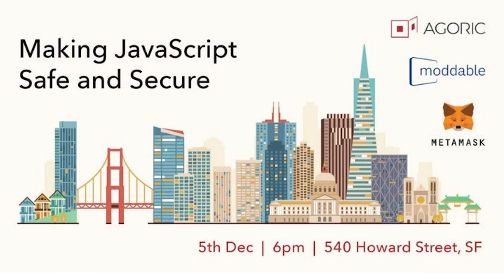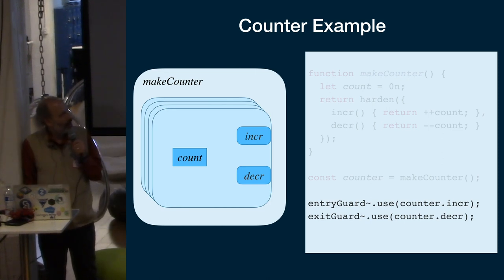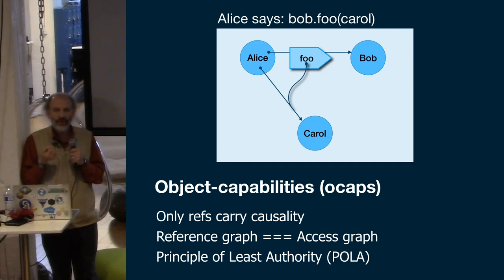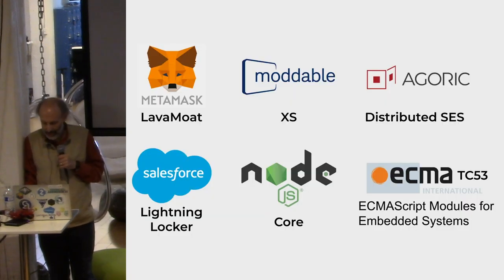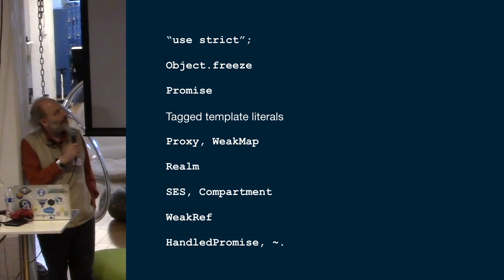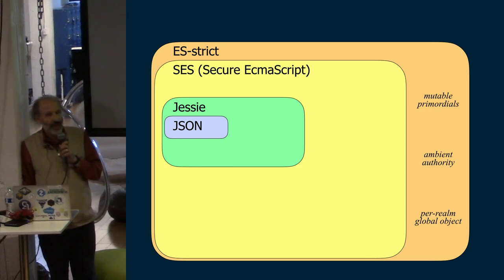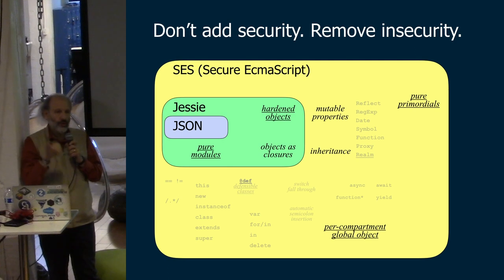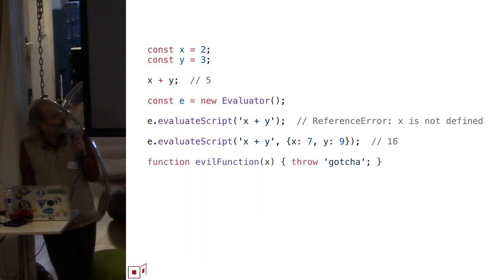Making JavaScript Safe and Secure | Mark S. Miller from Agoric explaining SES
SES is a JavaScript runtime library for running such third-party code safely inside a featherweight compartment. SES stands for Secure ECMAScript, where ECMAScript is the standards name for JavaScript. SES addresses JavaScript’s lack of security. SES supports practicing of the Principle of Least Authority (or POLA) so that the risk from most third-party code can be substantially reduced.

ABOUT
Build Fast, Earn Fast - Agoric enables developers to rapidly deploy dapps and DeFi markets on-chain using composable JavaScript smart contracts. Safely get your project from vision to global market.